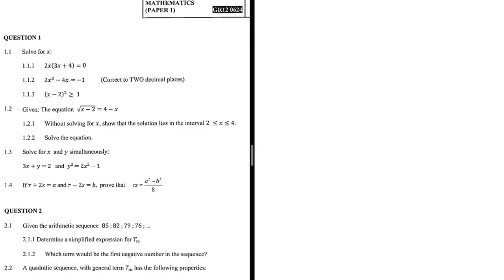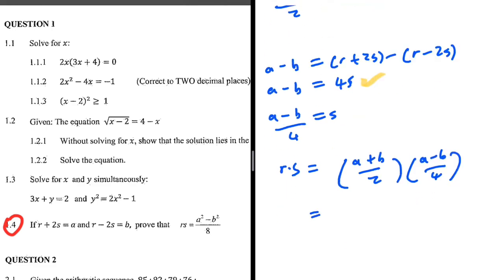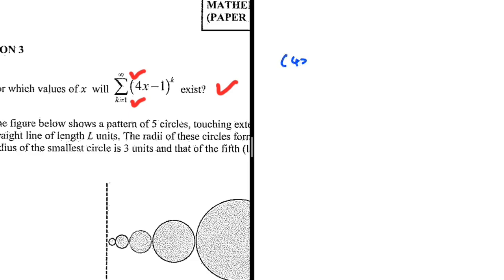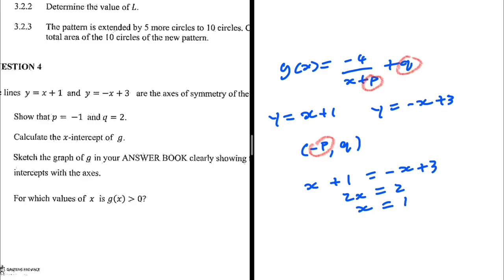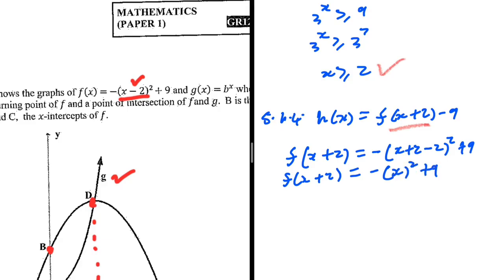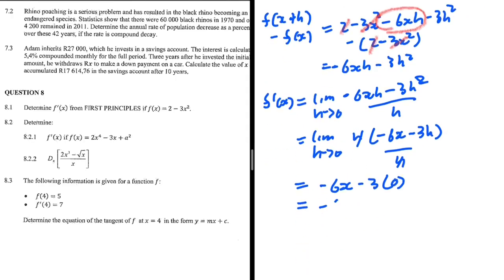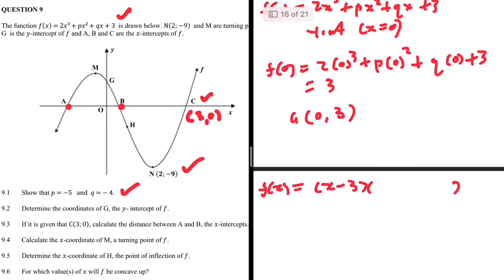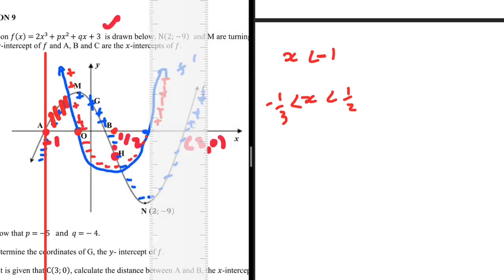JUNE 2025 GRADE 12 MATHEMATICS P1 PREP MEMORANDUM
Question 1 to 10 Grade 12 Mathematics May June 2024